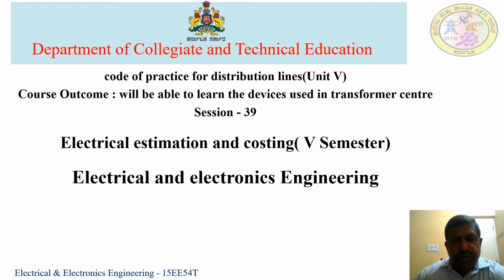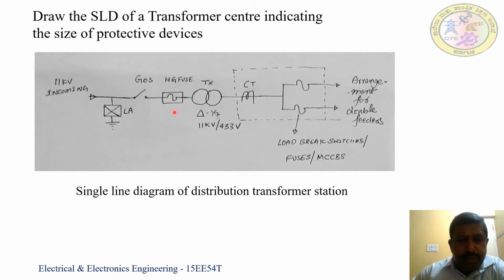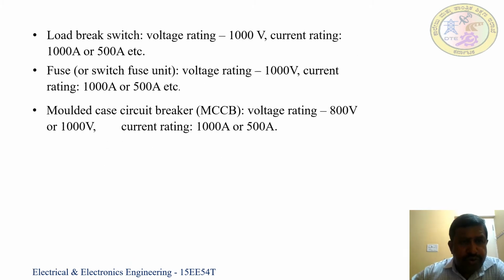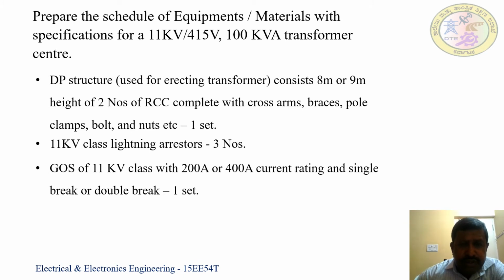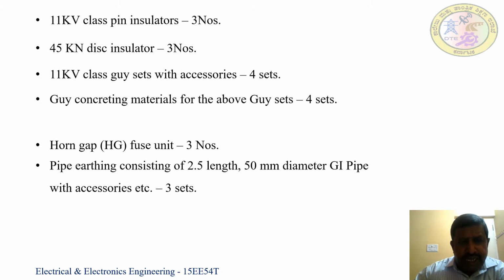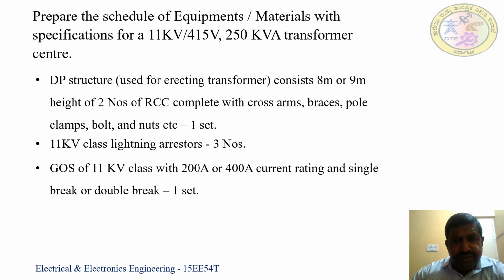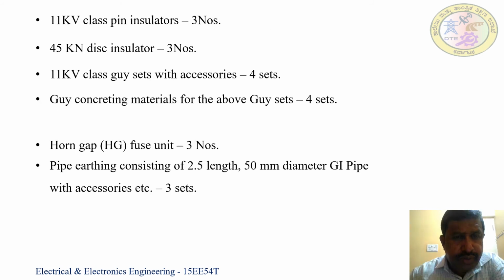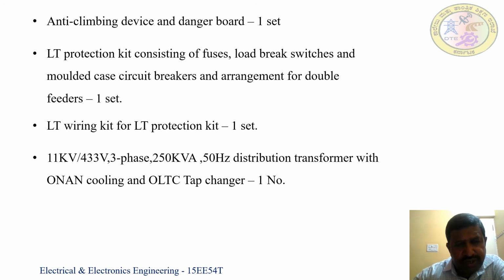EEE 15EE54T U5 S4 Vi